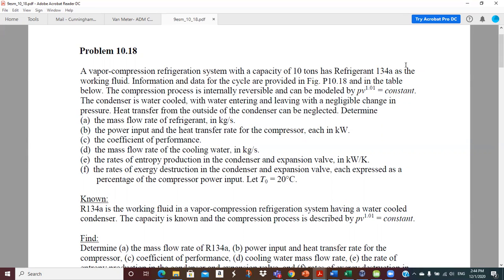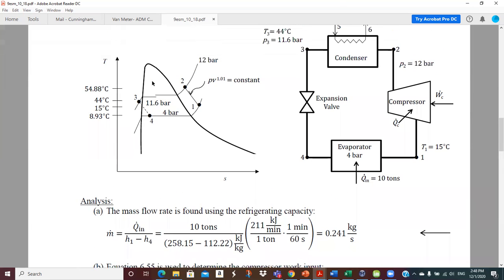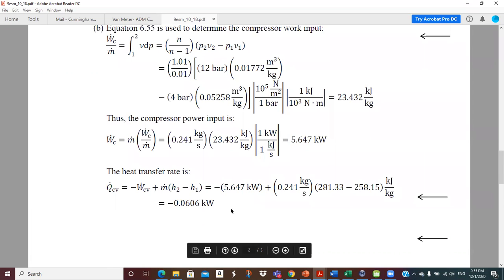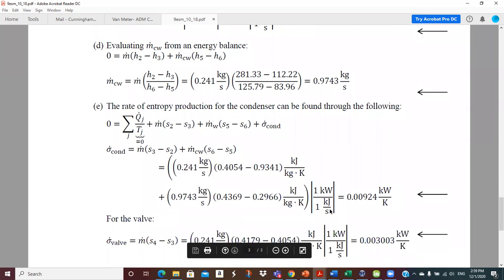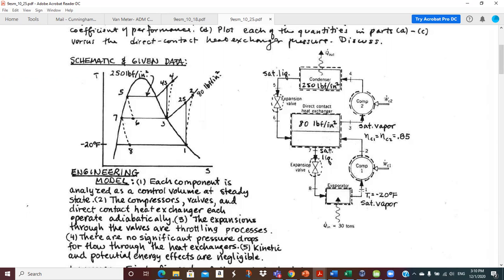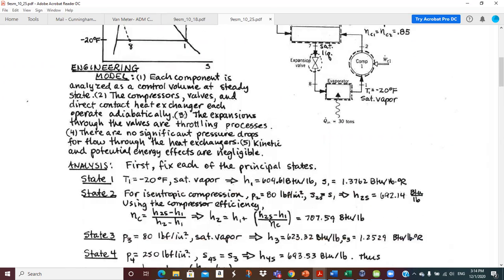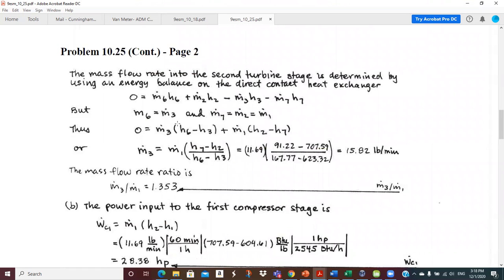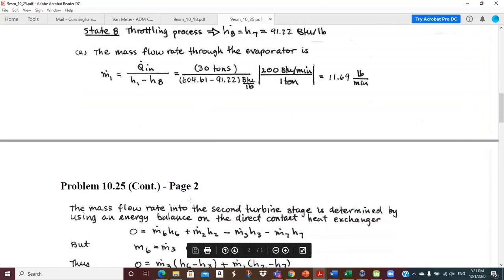ME 3210 Dec 1 Lecture Work Problems